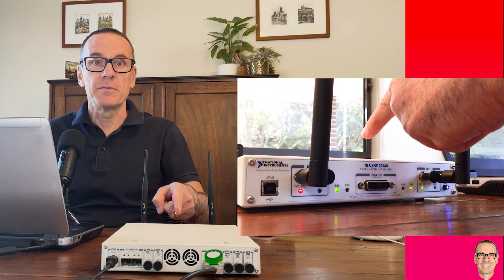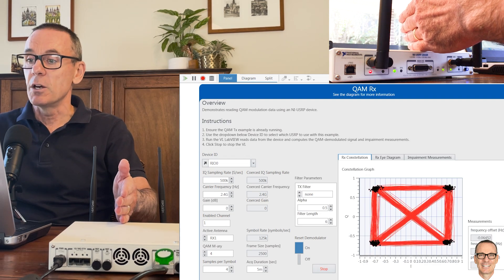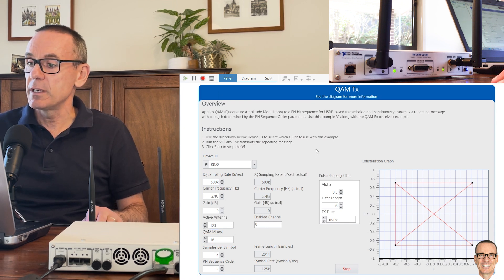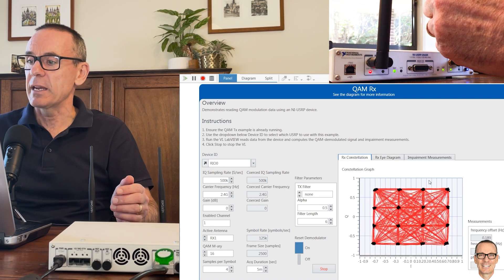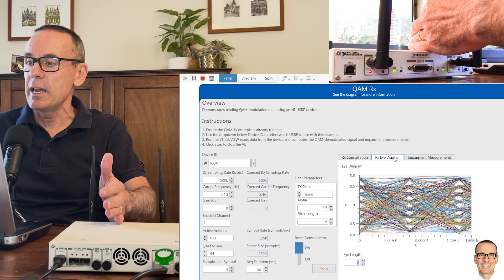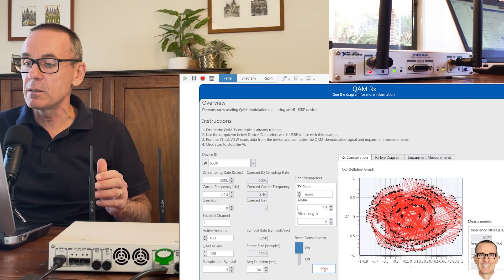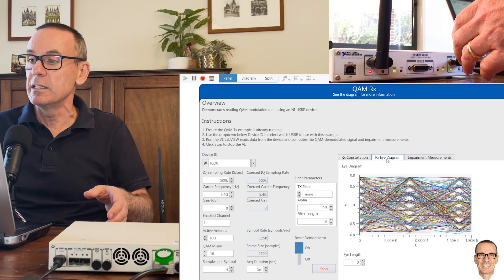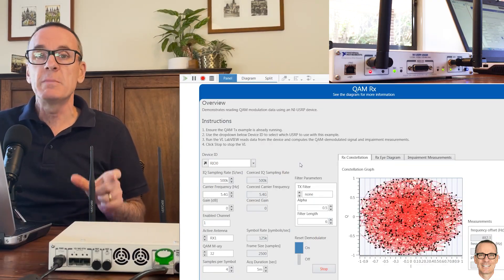Visualising Digital Communications: QAM with Real Signals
Explores digital quadrature amplitude modulation (QAM) using real signals transmitted over a wireless channel from a software defined radio (SDR).